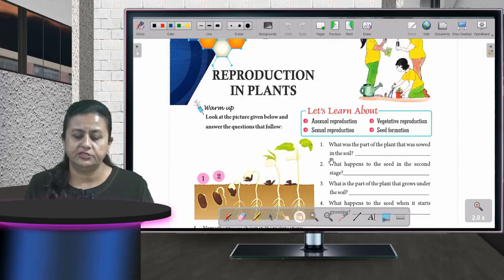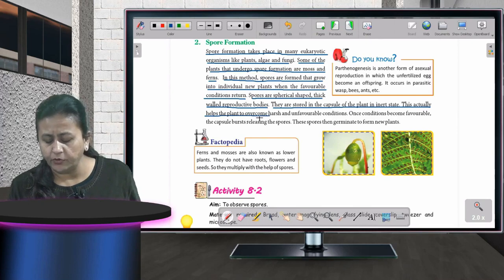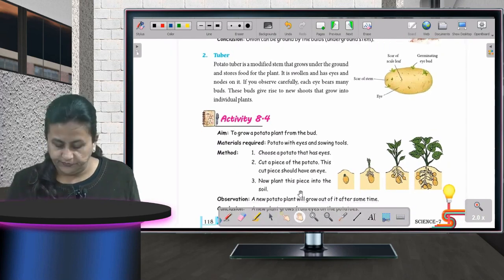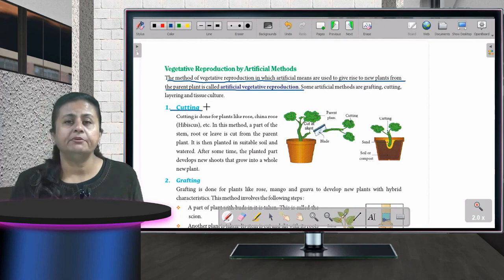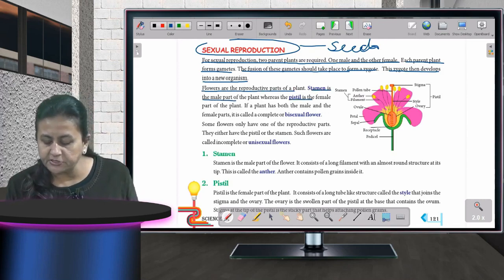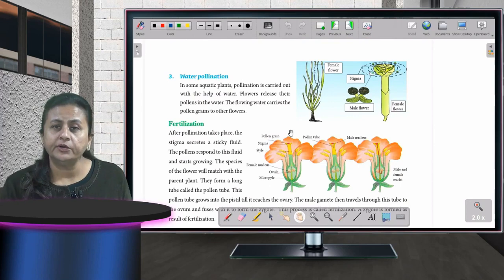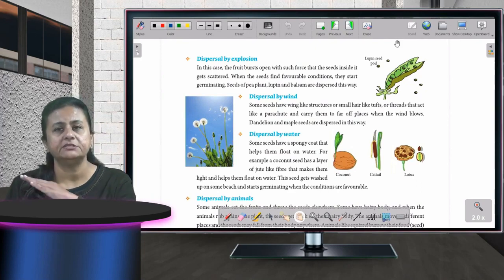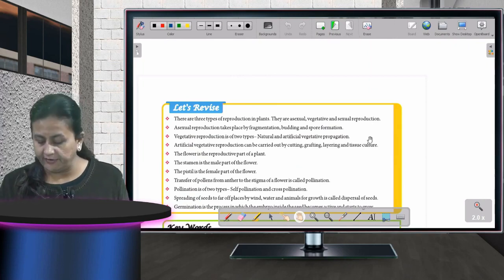Science 7 Chapter 8